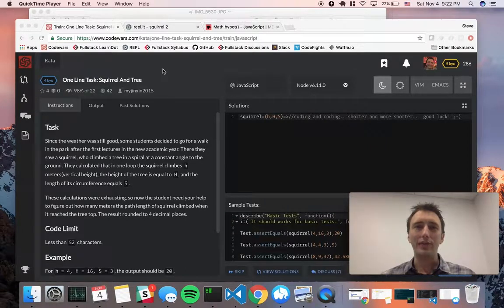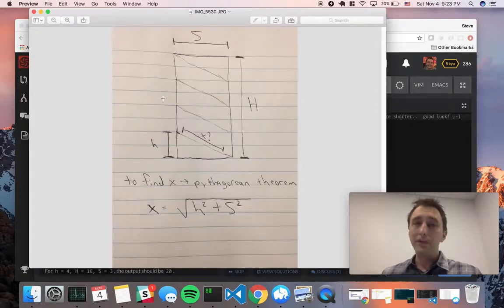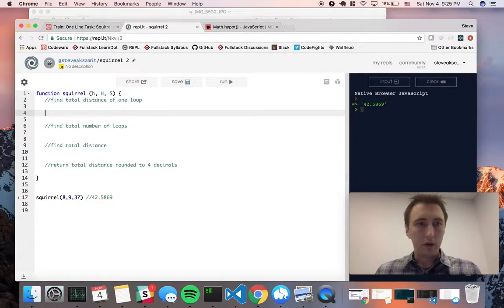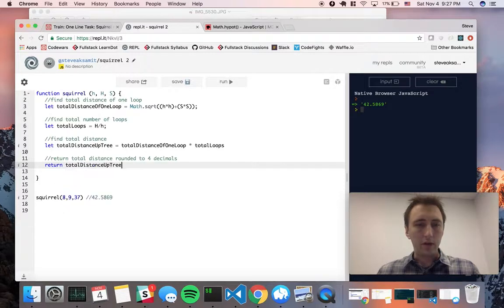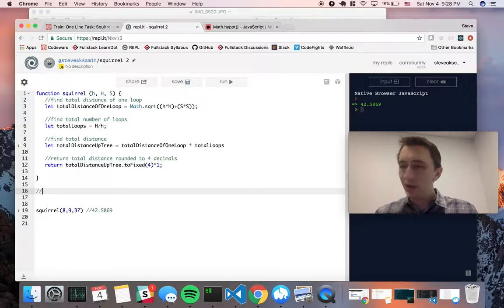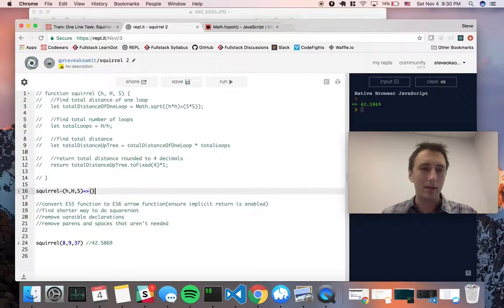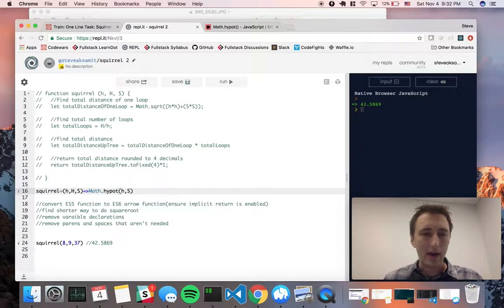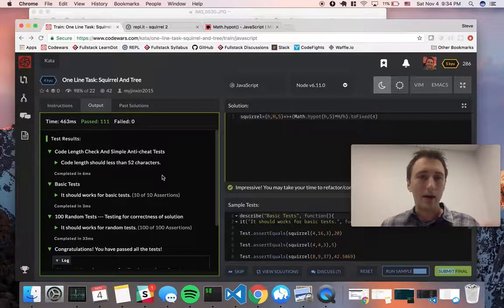One Line Task: Squirrel and Tree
Walk through solution to 4kyu codewars problem - One Line Task: Squirrel and Tree. Spoiler Alert!